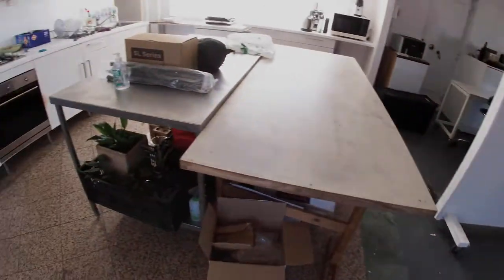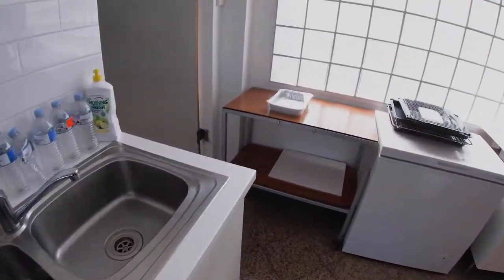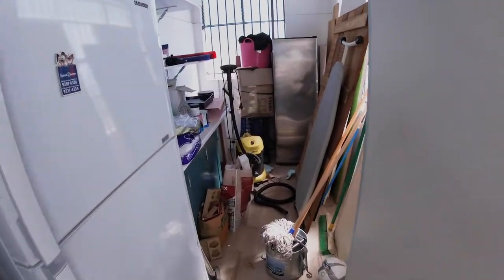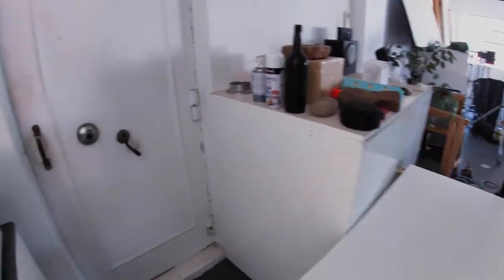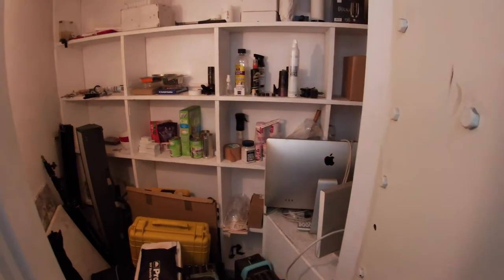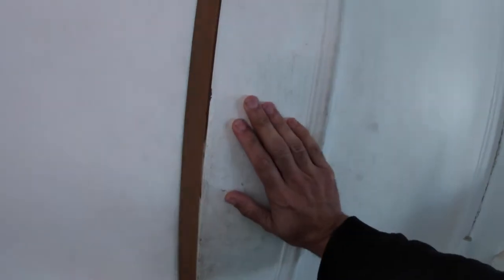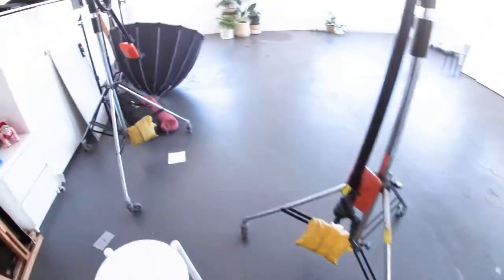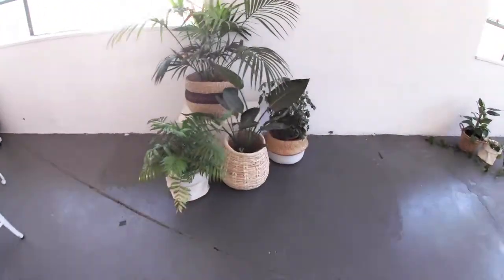Studio Tour Sydney and an attempt at a vlog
Just a quick visit to my studio in Leichhardt and a very brief tour of the studio including the bomb proof safe we have to store gear.
The studio has been established for 7 years and houses two commercial photographers currently, that shoot a range of different work including food, product, branding and packaging for creative studios and agencies

This was also a very weak attempt at a vlog but to be honest I don't think I have the dedication to do something like this every day, it's so much work , mad props to the daily vloggers and Casey Neistat for the inspiration but unfortunately I don''t think I have time to vlog every day but might try and do one from time to time if people were interested in it.

Right now I'm just trying different things out to see what sort of content I want my channel to be about, I'm currently leaning away from creating tutorials as I feel there are plenty of channels doing that and probably do a far better job than I could but you never know.

Gear I Use to Create My Videos *Ebay + Amazon Partner Network Links*

DJI RONIN S GIMBAL
BOSE QC 35 Noise Cancelling Speakers
Audio Technica ATR2100X USB Dynamic Microphone
Neewer Microphone Arm Stand
Gopro Hero 7 Silver Action Camera Kit
Gopro Hero 7 Waterproof Housing EBAY
18" Dimmable Ring Light Kit Tripod Stand Dimmable
Sandisk Extreme Pro Compact Flash Memory Card 64GB
Sandisk Extreme Pro SD Card 64GB
Sandisk Mini SD 64GB
WD SSD Solid State Hard Drive 1GB